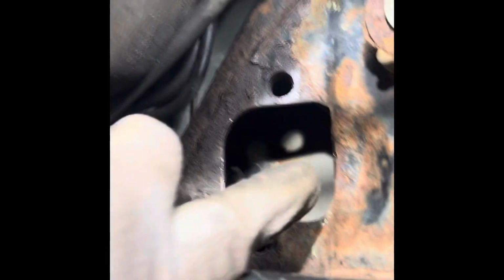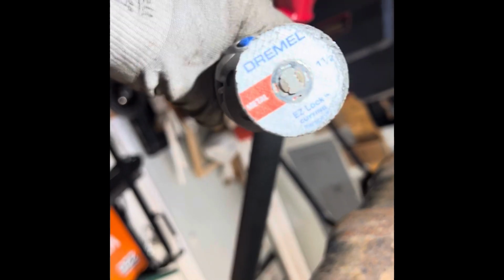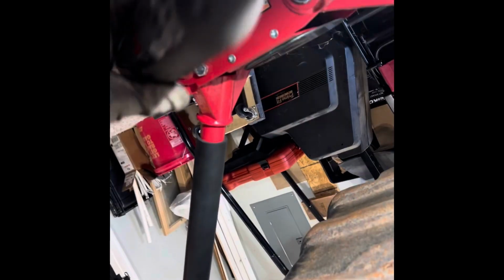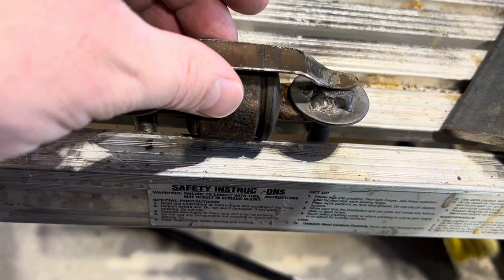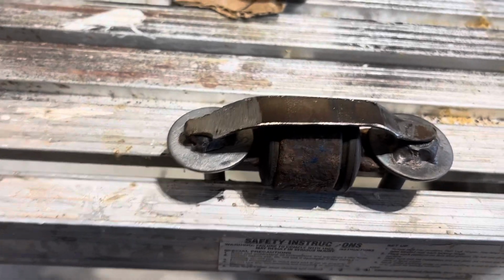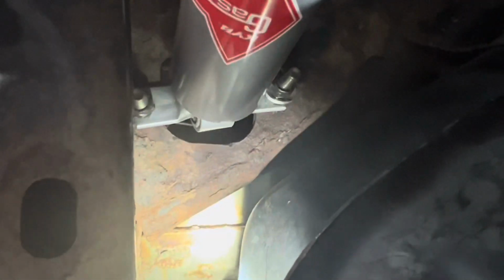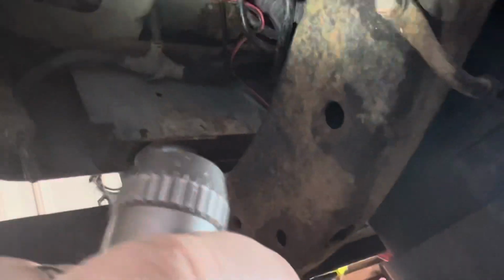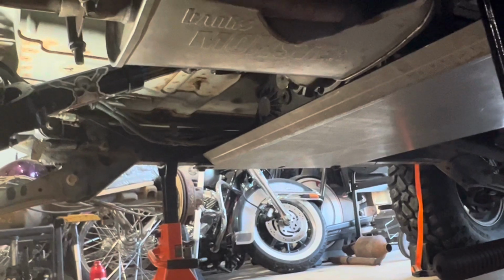Jeep TJ broken shock mount bolts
I have a 2004 Jeep TJ with about 180,000 miles on it, bought it last year in March. Had it for about a year been working on multiple upgrades. Noticed my rear shocks were kind of bubbled up and one appeared to be leaking, so I decided to put some temporary cheap shocks on it until I can finish my upgraded 1 ton axles, on 40’s and coil overs.